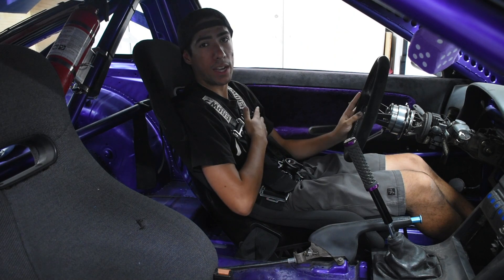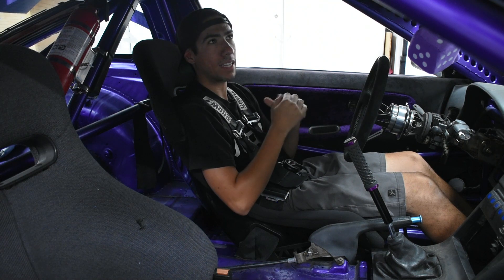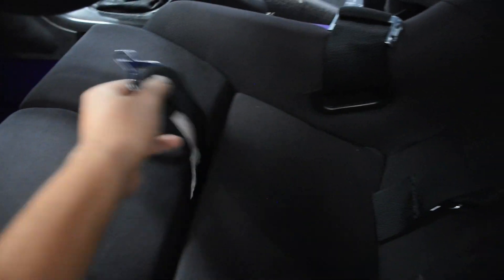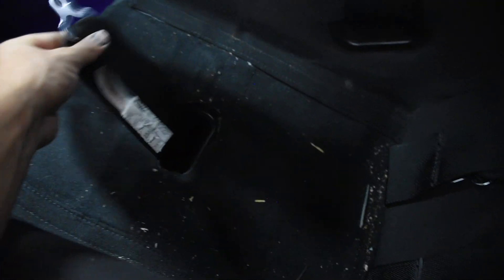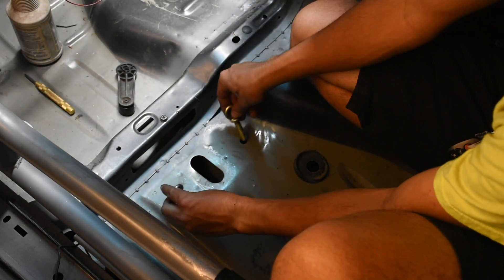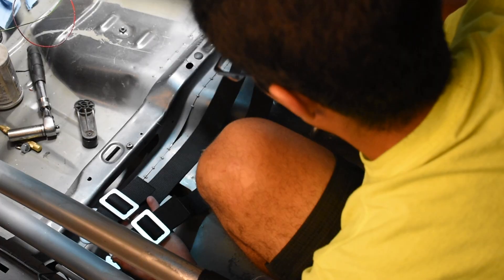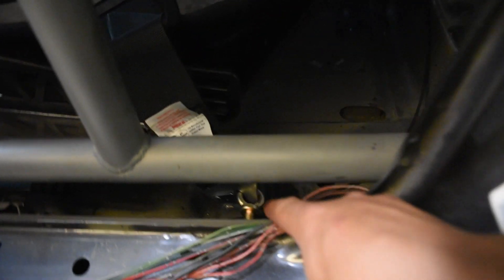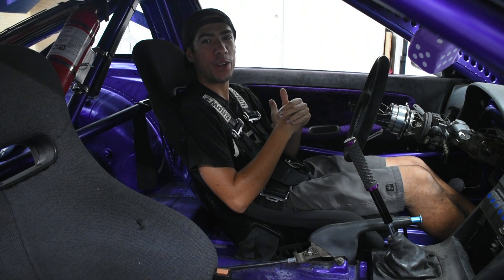How to Install a 6 Point Racing Harness